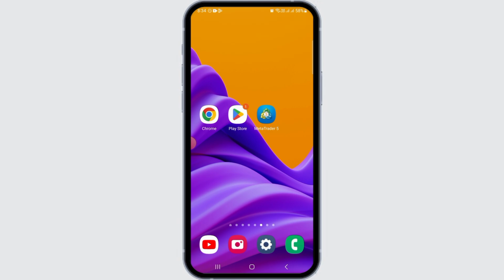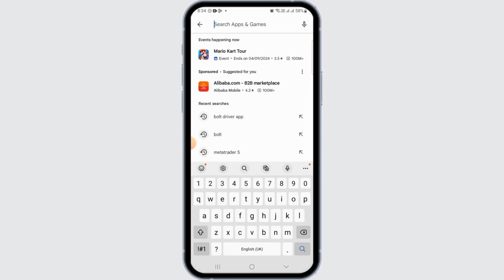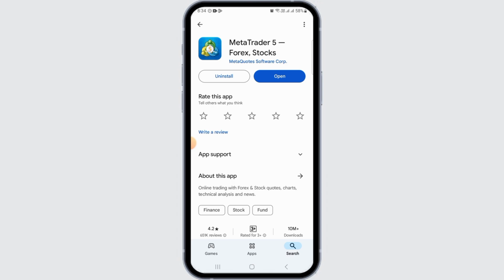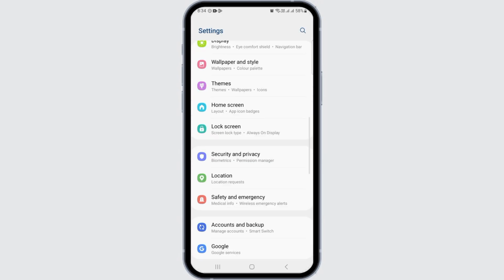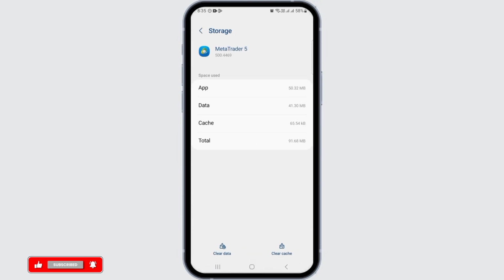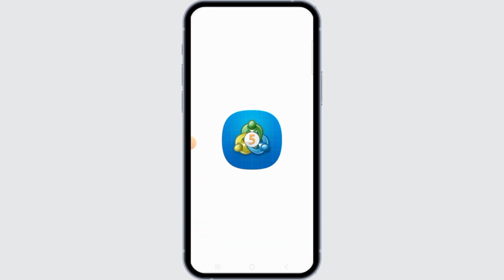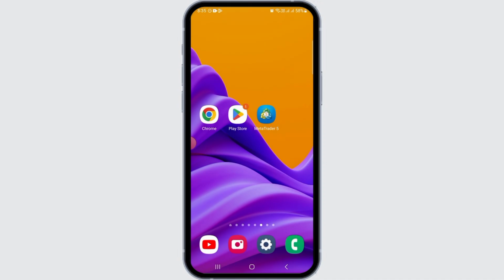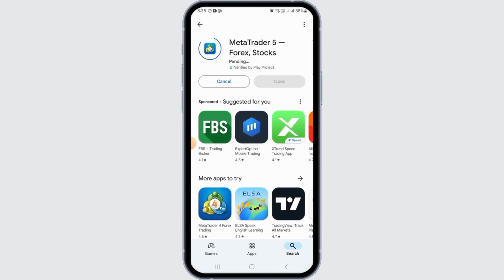How To Fix MetaTrader 5 Login Authorization Failed Issue 2024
How to Fix MetaTrader 5 Login Authorization Failed Issue in 2024! Are you facing login authorization errors in MetaTrader 5? This video will guide you through the steps on how to fix the MetaTrader 5 login authorization failed issue quickly and effectively. Whether you're asking, "How do I fix the login authorization failed error in MetaTrader 5?" or need troubleshooting tips, this tutorial has you covered. Learn the steps to resolve MetaTrader 5 login issues and get back to trading without interruptions. Watch now to see how you can fix MetaTrader 5 login authorization failed errors today!

Timestamps:

00:00 How to Fix MetaTrader 5 Login Authorization Failed Issue
00:10 How Do I Fix Login Authorization Failed in MetaTrader 5?